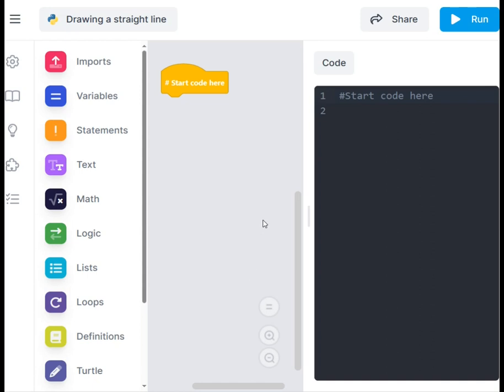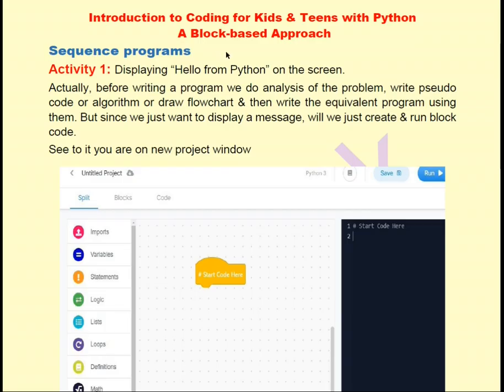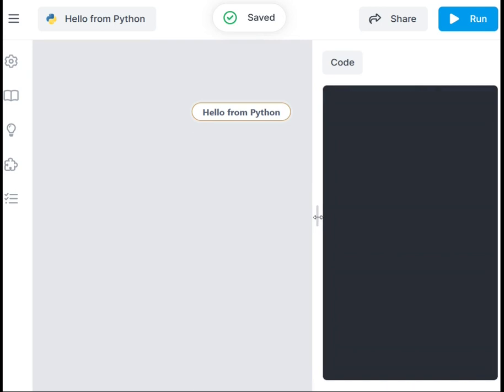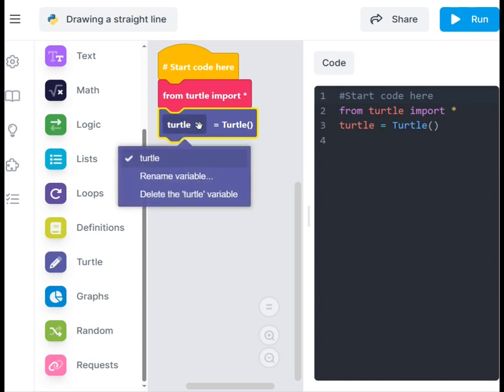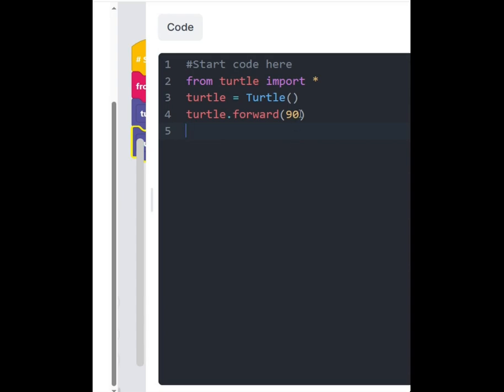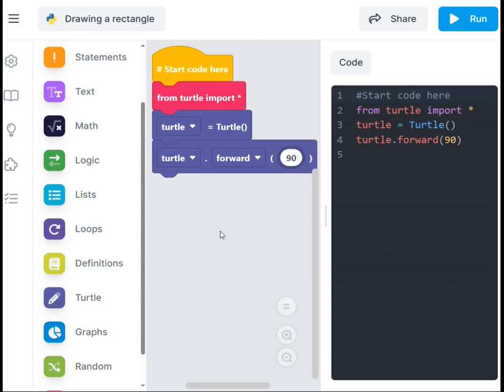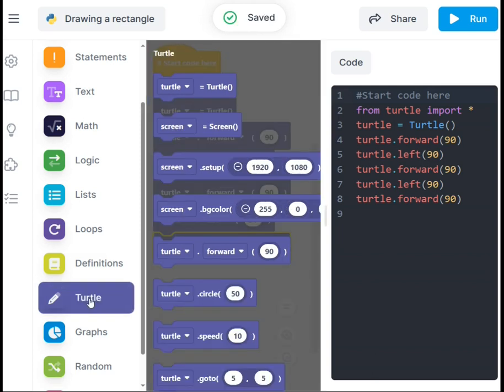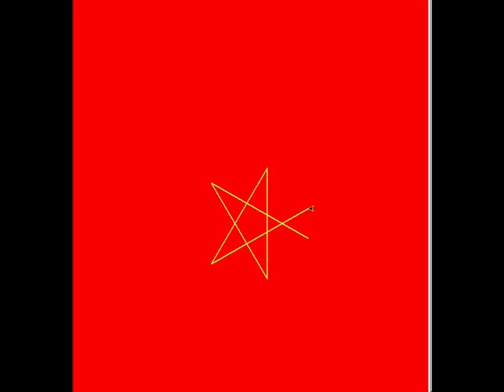Chapter 3 Sample Pages of Introduction to Coding for Kids & Teens with Python A Block-based approach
Are you in search of engaging and educational video books for kids and teens to learn coding with  Python  language? look no further

Watch videos showcasing select pages from all the chapters of these books on this channel.

 Faculty, Vivek Bobde, a master's degree holder specializing in microprocessors with an impressive 37 years of teaching  experience.  Founder of the renowned Computer Institute "Abhinav Computers" in Nagpur, Maharashtra, India, Vivek sir has trained over 10,000 students in coding, robotics, and various application software.

Dear B.E., B. Tech., Polytechnic, MCA, BCA, M. Sc., B. Sc. Computer Science, XI, XII Computer Science & IT students , join me to
embark on a comprehensive learning experience in Python, Java, C, C++, data structures, and robotics.